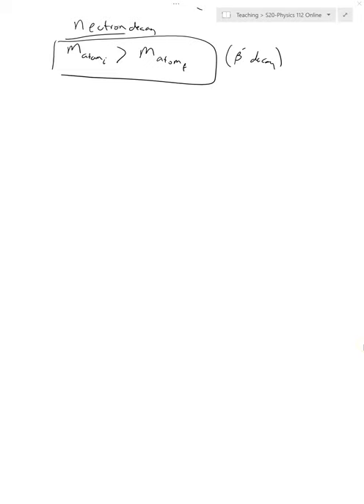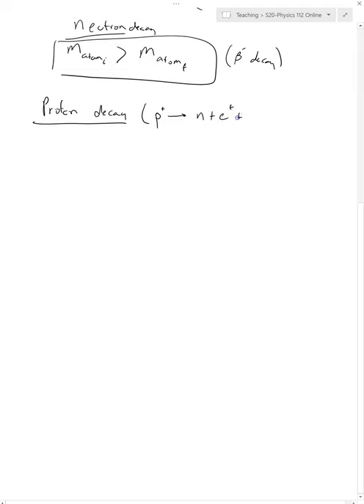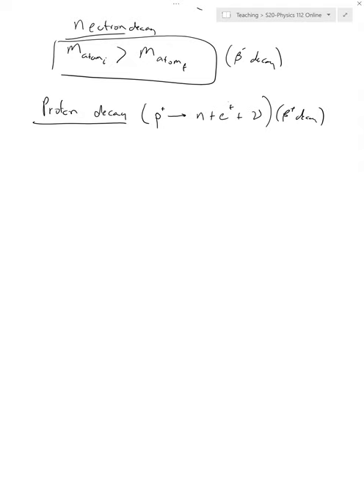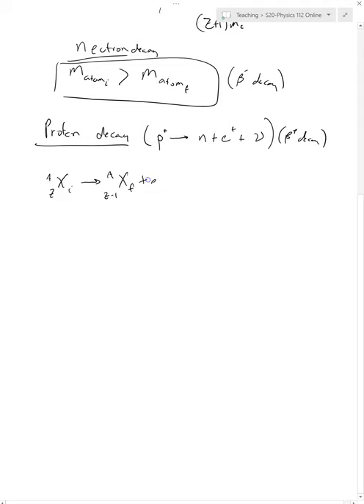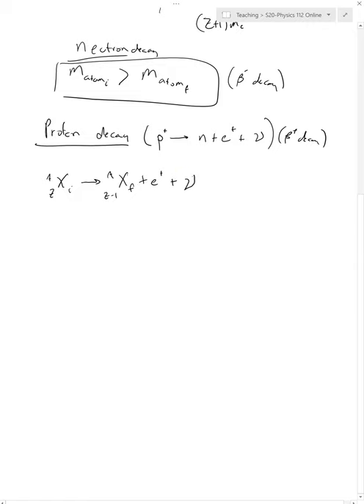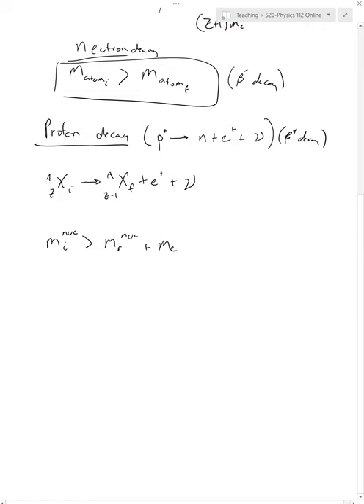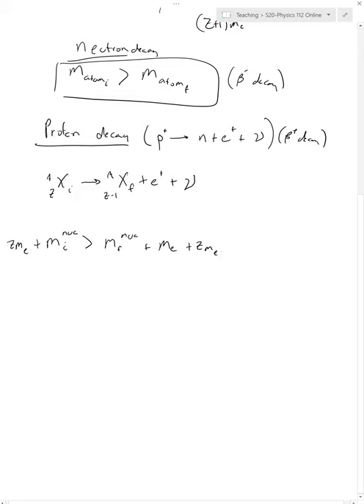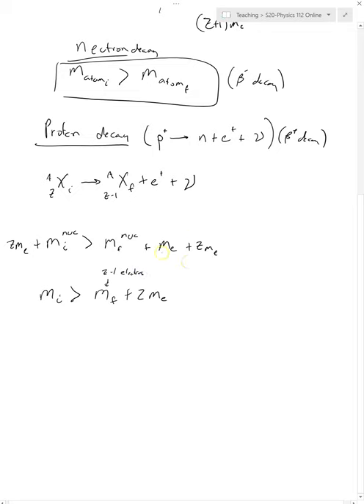Q14 Proton Decay